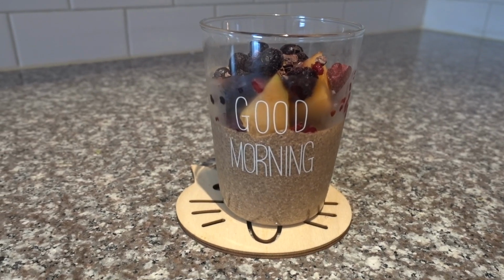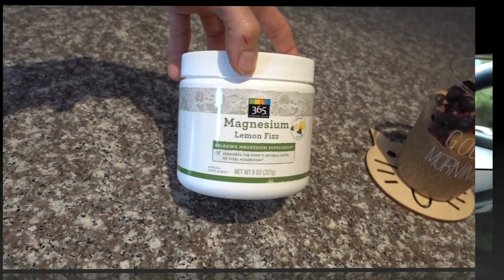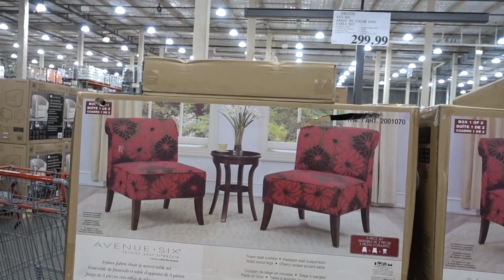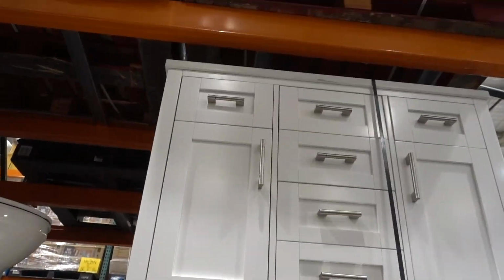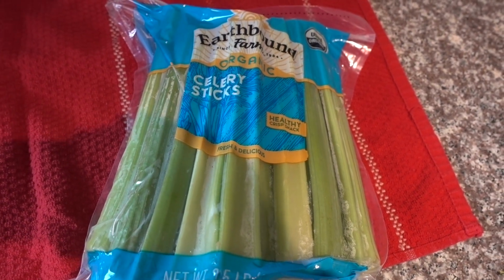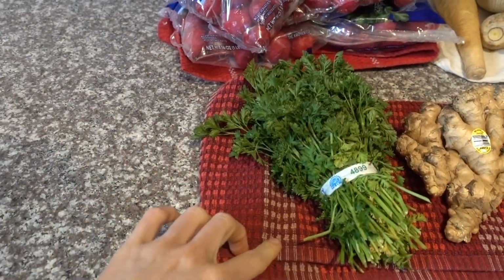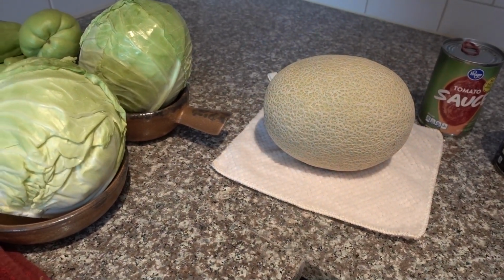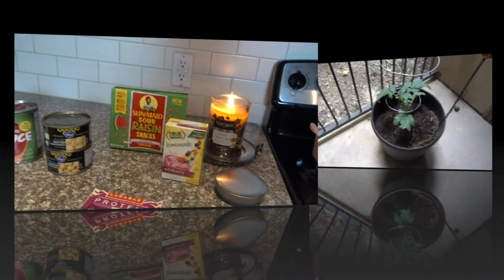VLOG: CHIA PUDDING AND COSTCO| DR DRAY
💜CHIA PUDDING RECIPE:
6OZ CHOCOLATE ALMOND MILK
2TBS CHIA SEEDS
1/3 FROZEN BANANA
BLEND INGREDIENTS IN BLENDER AND POUR.  ALLOW TO THICKEN IN FRIDGE FOR 15 MINUTES OR MORE.

DRMTLGY SPF 45 sunscreen
DRMTLGY SPF 46 universal tint

Pink pineapple
My ninja